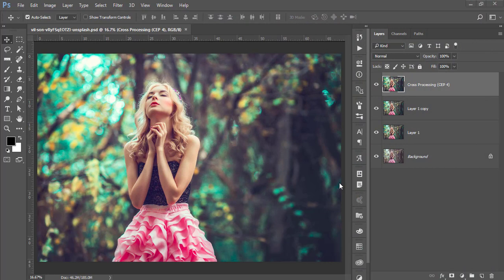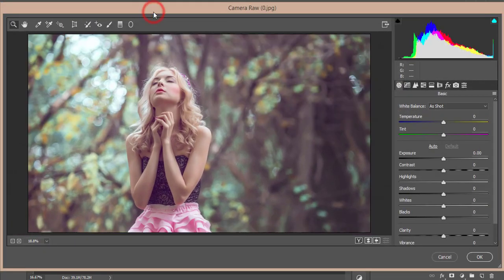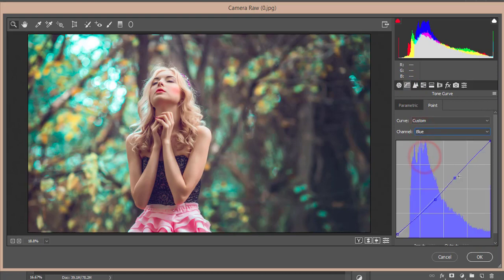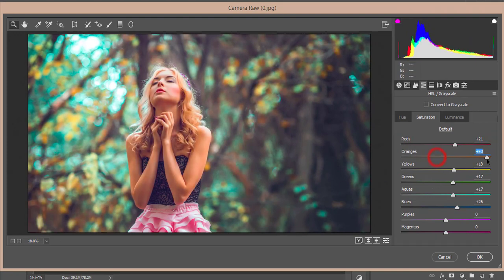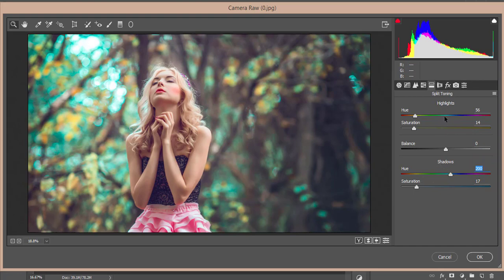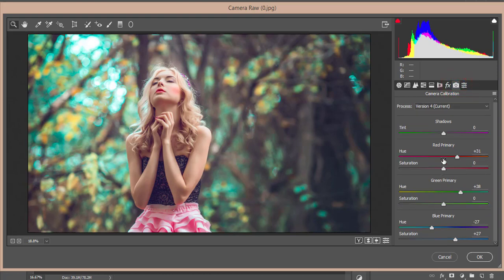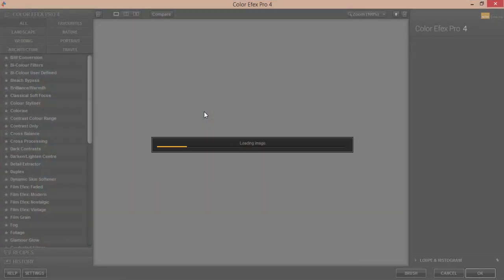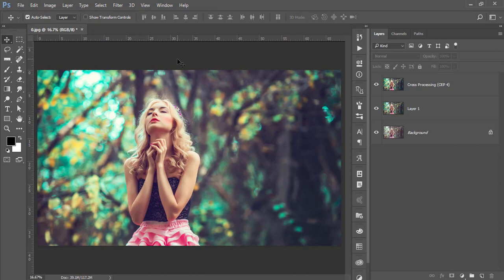Urban Outdoor Portrait Photoshop Free Preset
outdoor portrait photoshop actions
สอน photoshop หน้าชัดหลังเบลอ (outdoor portrait blur)